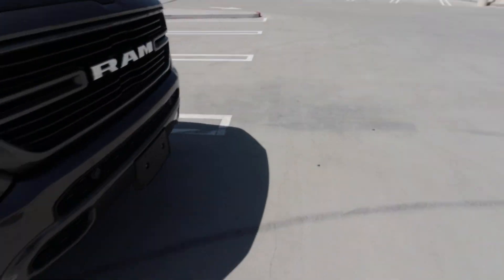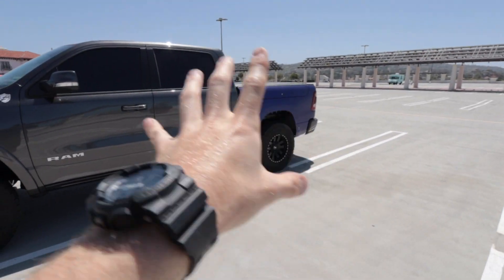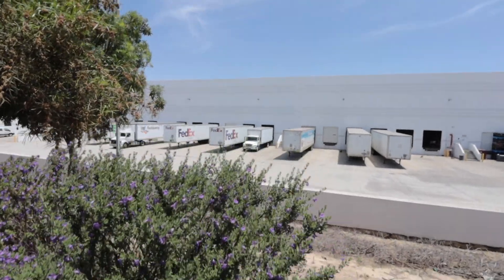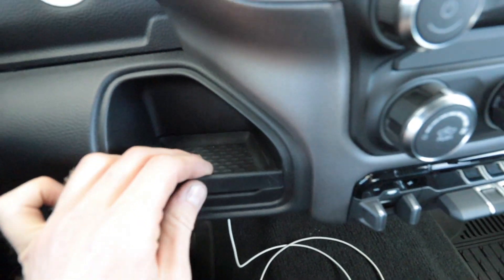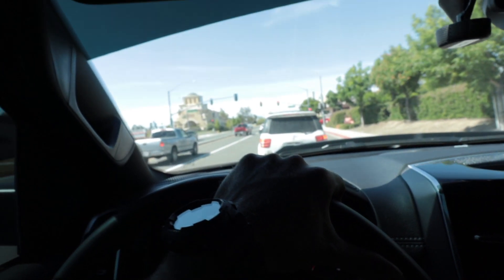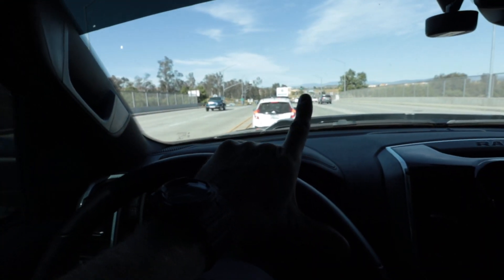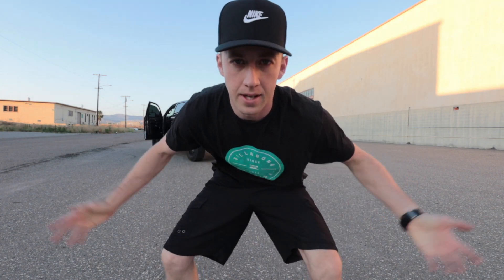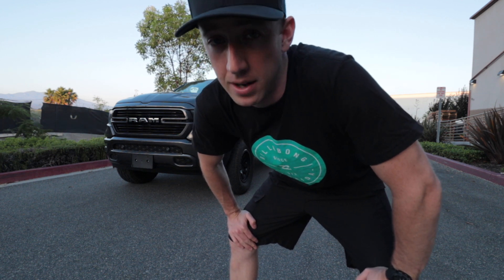MAGNAFLOW Exhaust on my 5.7 HEMI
Link to exhaust